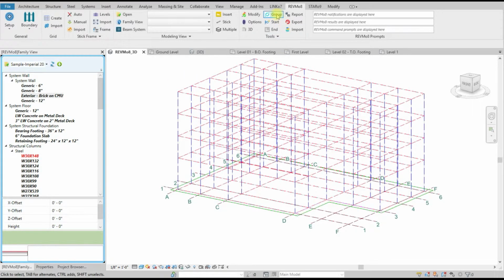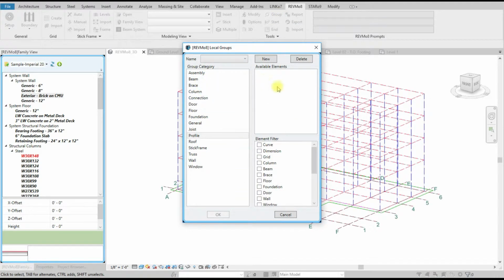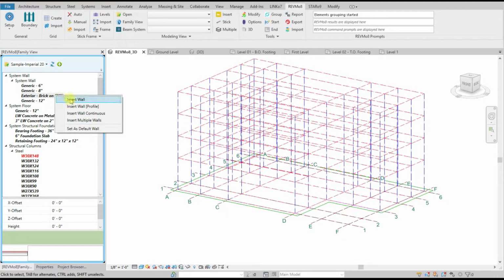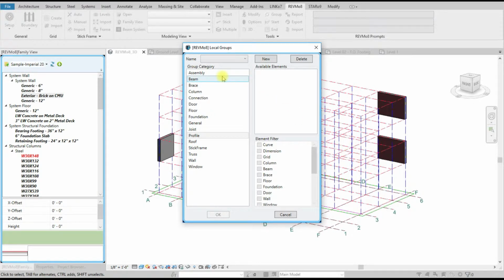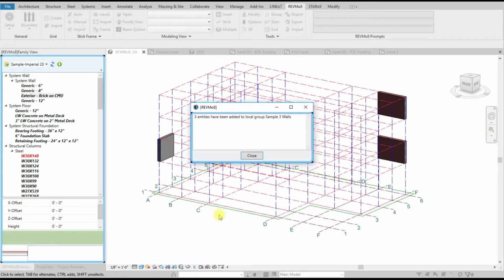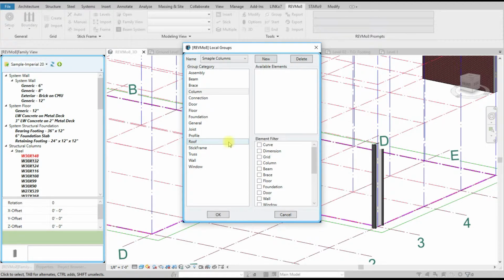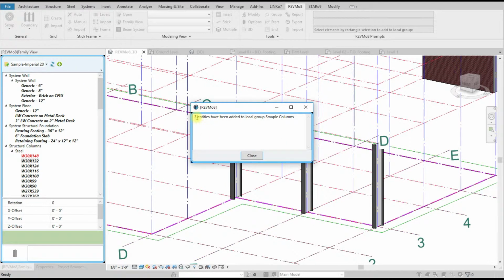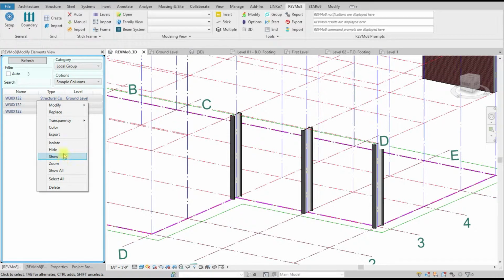Local Group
REVIT-REVMo8-Local Group